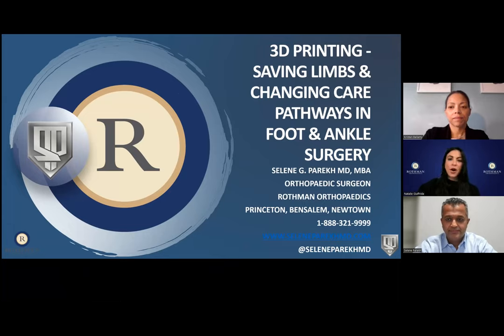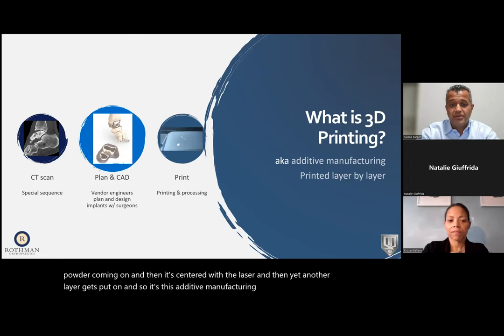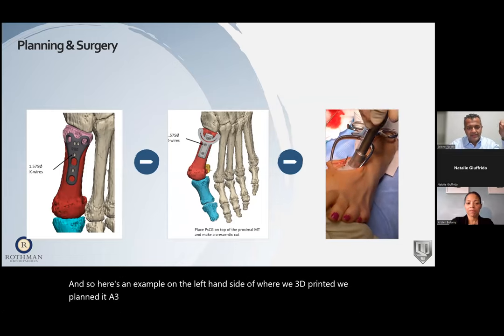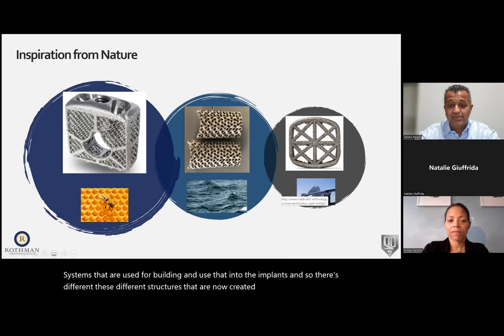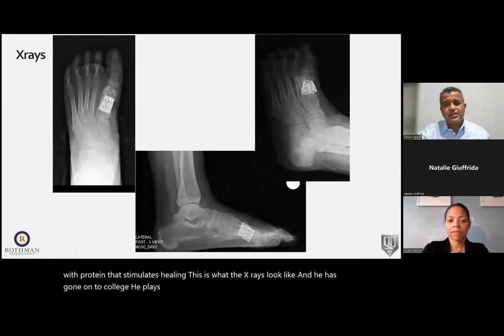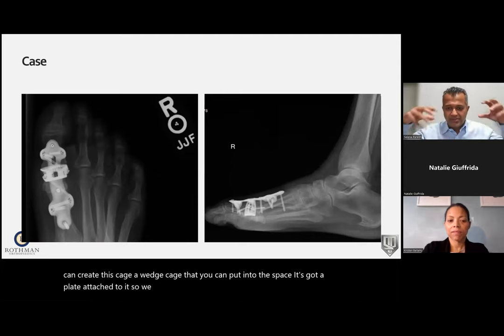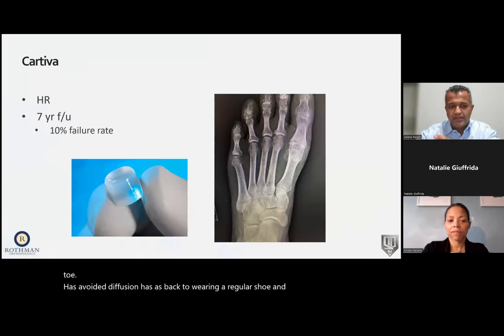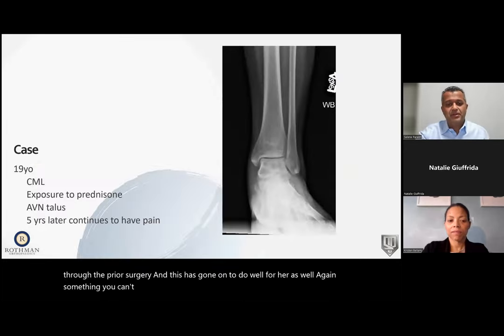3D Printing: Saving Limbs & Changing Care Pathways in Foot & Ankle Surgery – A Lecture by Dr. Parekh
Dr. Selene G. Parekh of Rothman Orthopaedic Institute discusses 3D printing as it relates to orthopedics and the way it’s saving limbs and changing care pathways.